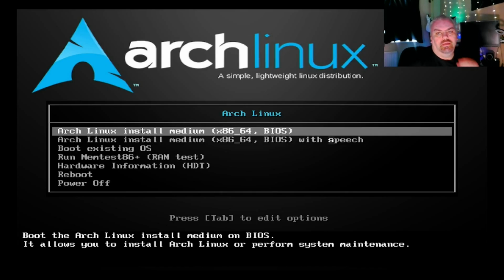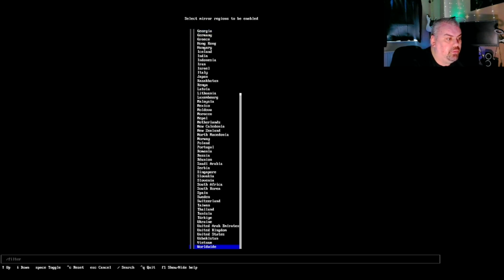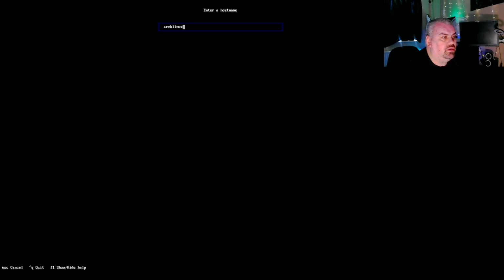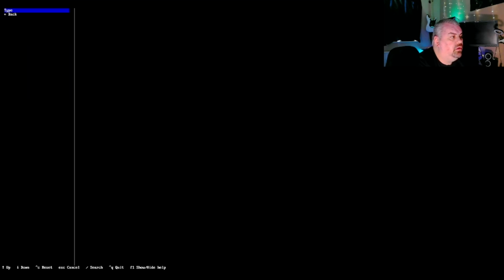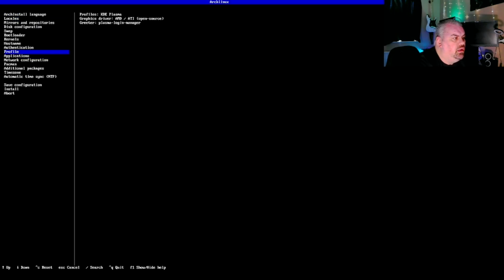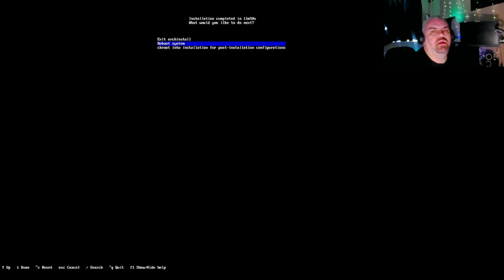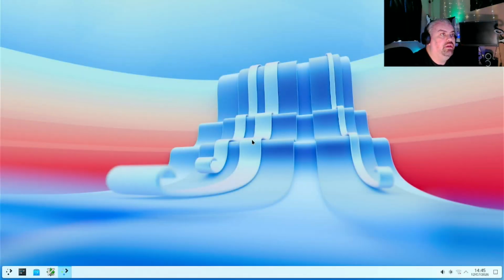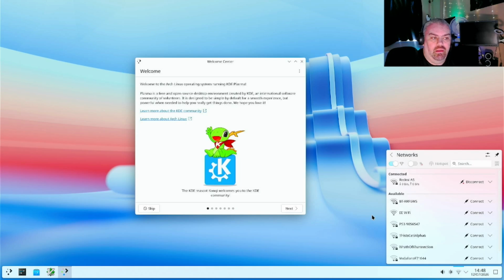Arch Install Cover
This video cover part of yesterdays video where it was not syncing audio and video. Tomorrow I will uploading a video on what to do next after the initial install